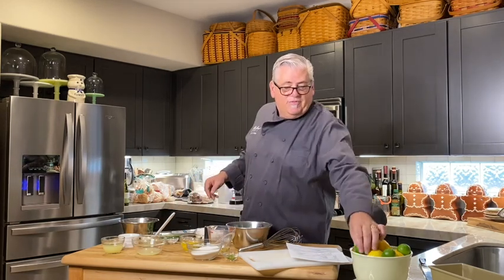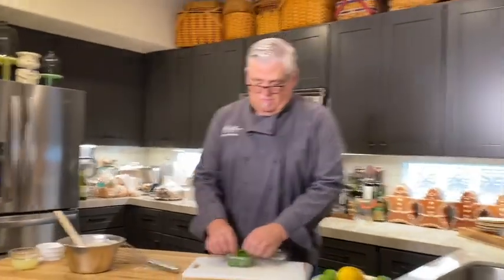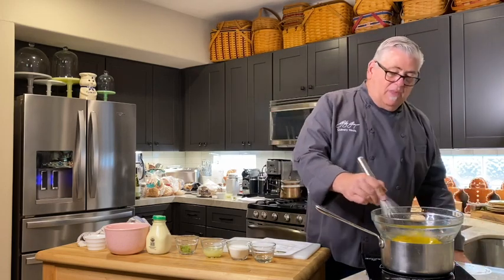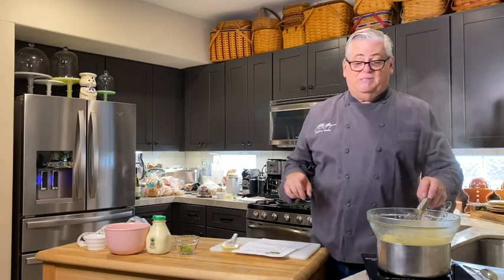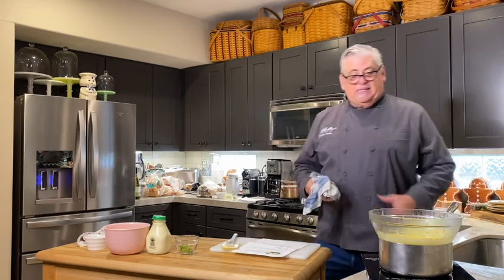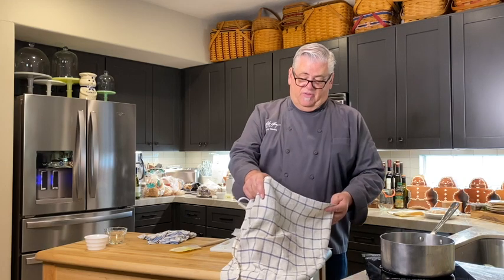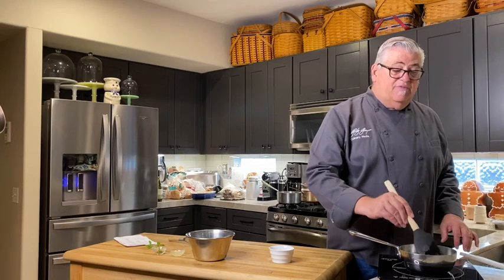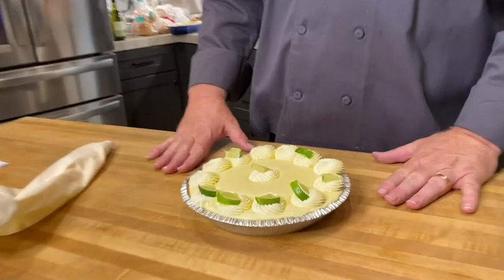May 18th Key Lime Day with Canola Oil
Using Canola Oil in Key Lime Pie and Mojito Rum Cake..